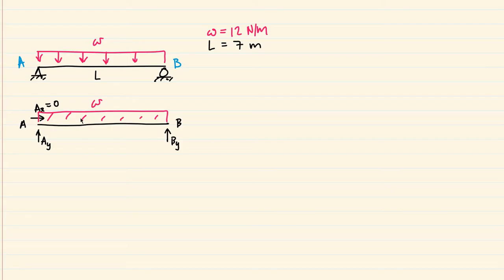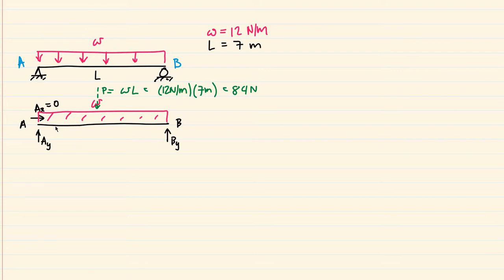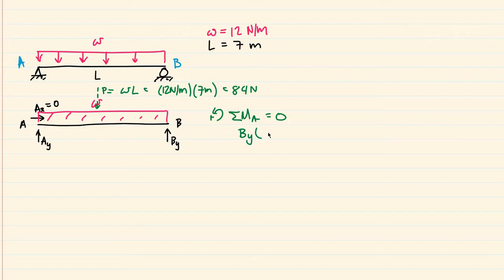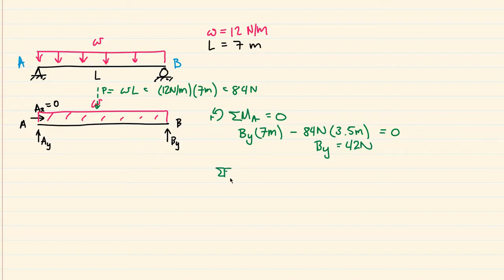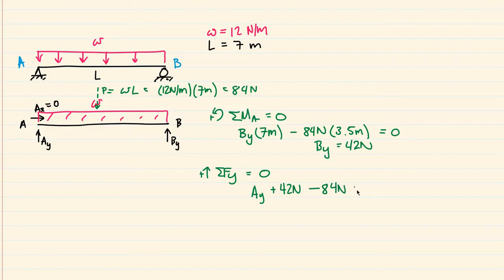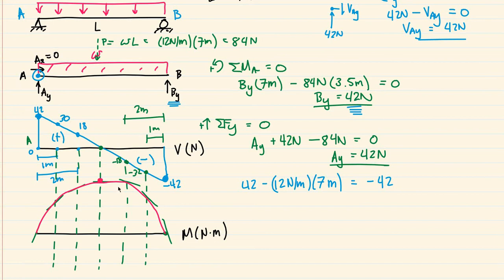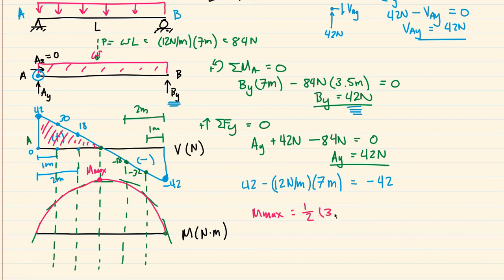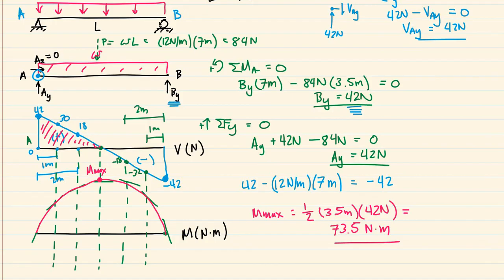[Ex. 04] Uniformly Distributed Load Shear Moment Diagram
Let's take a look at drawing the shear and moment diagram for a uniformly distributed load on a simply-supported beam! Graphically!